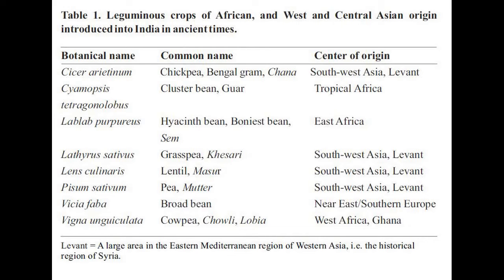Ancient Agriculture 4 Ancient Asian African Trade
Morales, J., Pérez Jordà, G., Peña-Chocarro, L., Bokbot, Y., Vera, J. C., Martínez Sánchez, R. M., & Linstädter, J. (2016). The introduction of South-Western Asian domesticated plants in North-Western Africa: An archaeobotanical contribution from Neolithic Morocco. Quaternary International, 412, 96–109.
Singh, A. K. (2020). Early History of Crop Presence / Introduction into India : VI . African and West and Central Asian Leguminous Crops, 24(1), 23–42.